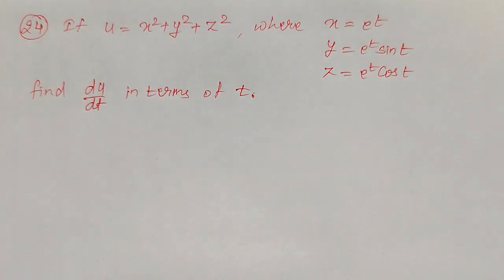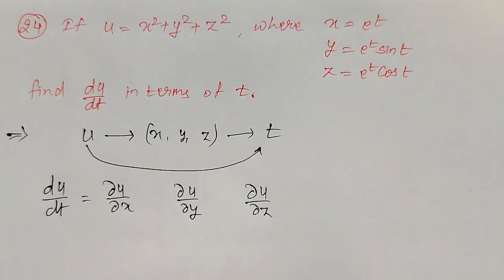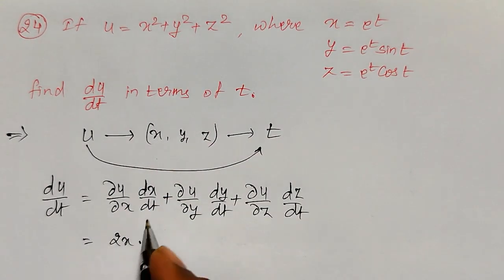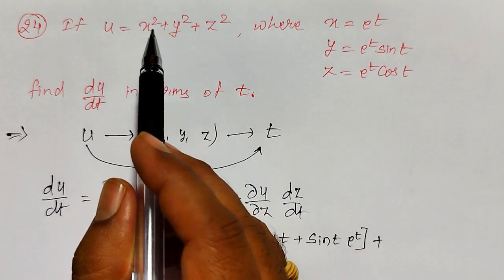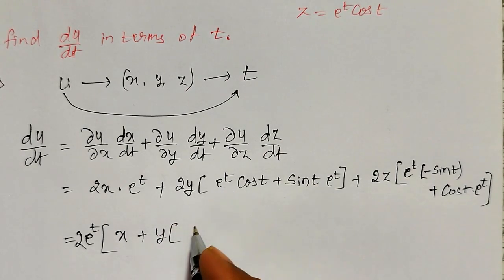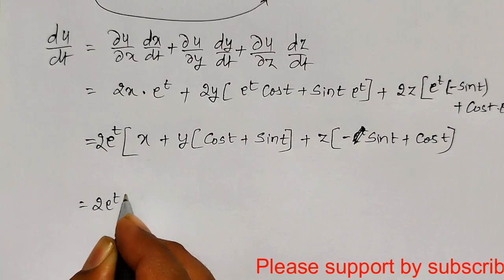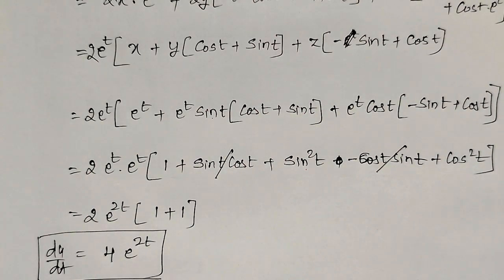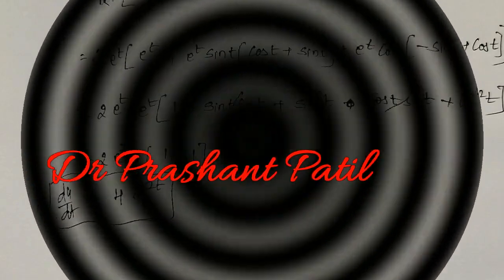Total Derivative || 𝒖=𝒙^𝟐+𝒚^𝟐+𝒛^𝟐 || Partial Differentiation || 18mat21 || Dr Prashant Patil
In this video, if 𝒖=𝒙^𝟐+𝒚^𝟐+𝒛^𝟐    &     𝒙=𝒆^𝒕; 𝒚=𝒆^𝒕 𝑺𝒊𝒏𝒕;𝒛=𝒆^𝒕 𝑪𝒐𝒔𝒕
then the total derivative is obtained in terms of t as 𝒅𝒖/𝒅𝒕=𝟒𝒆^𝟐𝒕